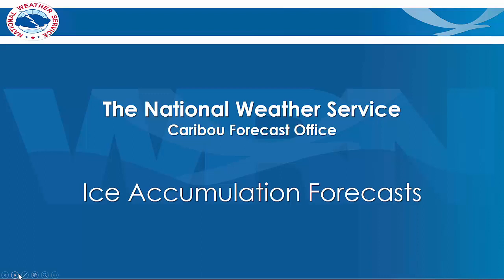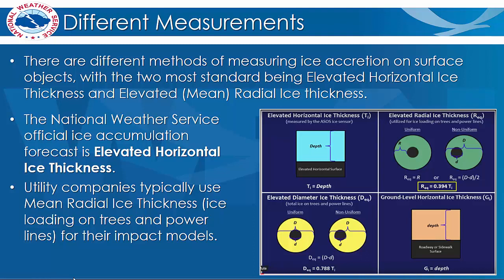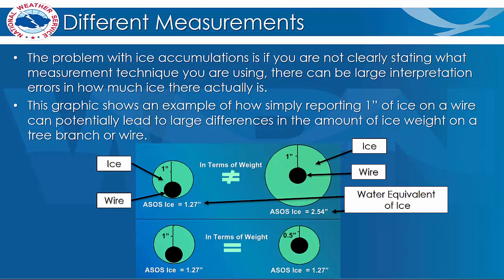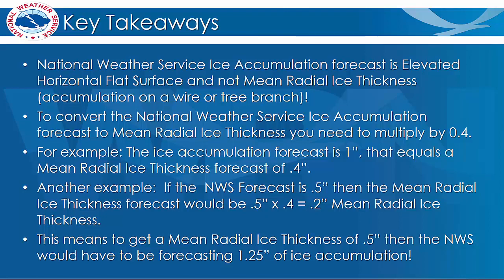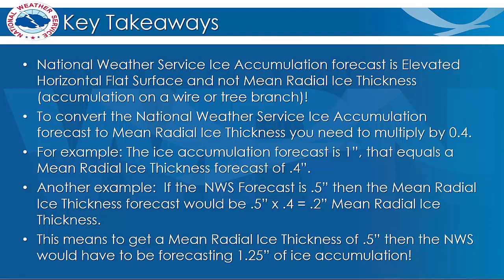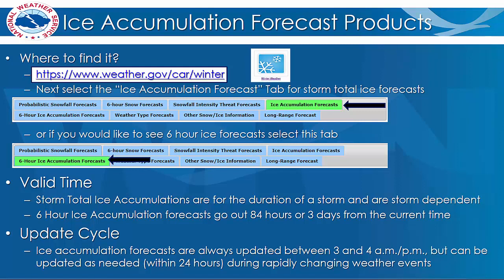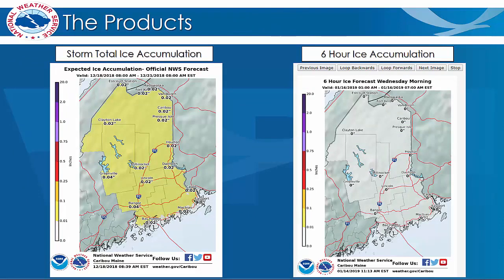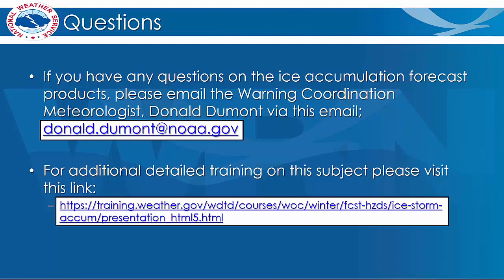Ice Accumulation Forecasts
This is a quick training video explaining the NWS ice accumulation forecasts.